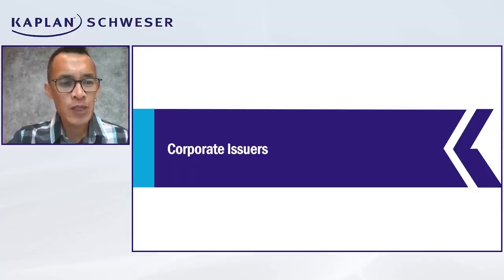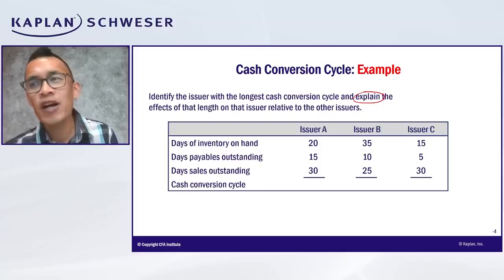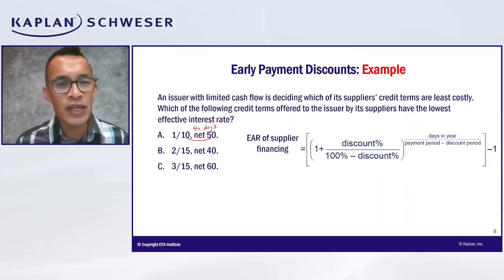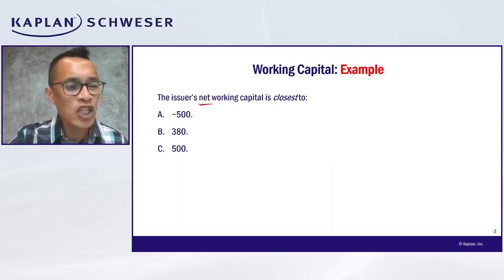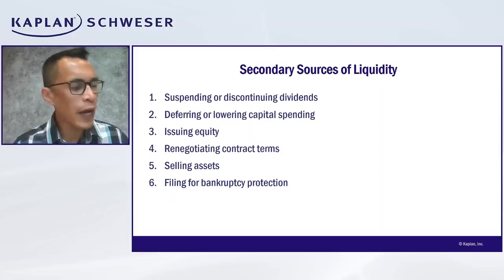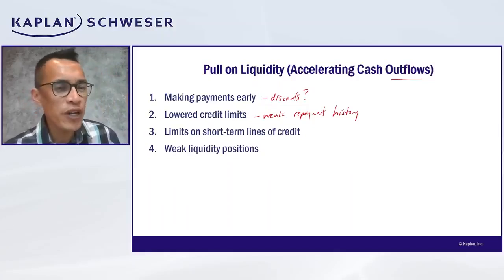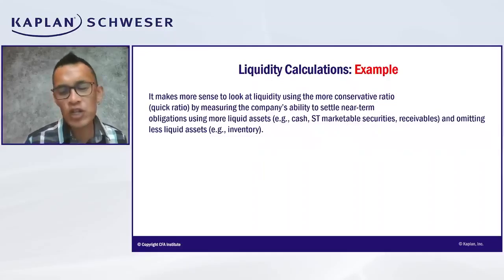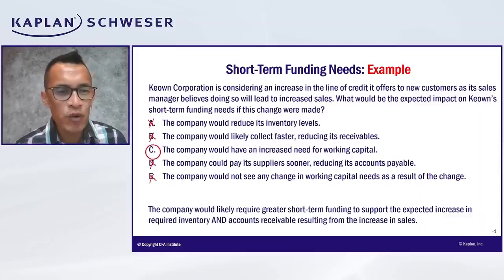4 Working Capital and Liquidity